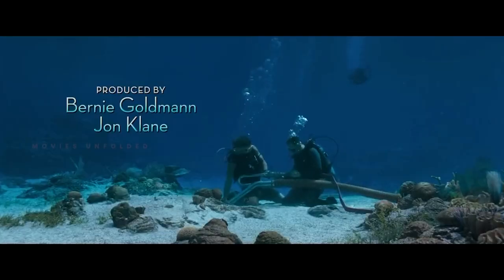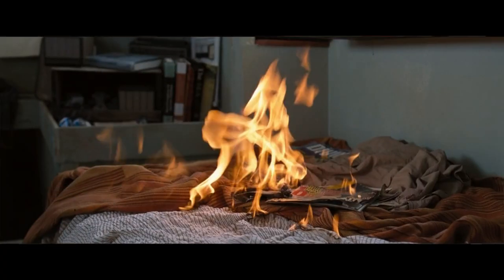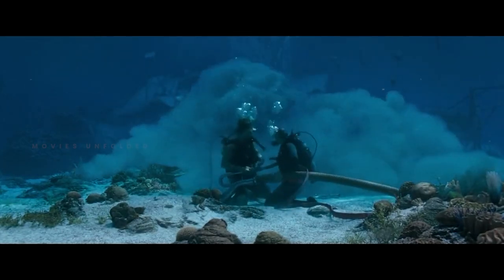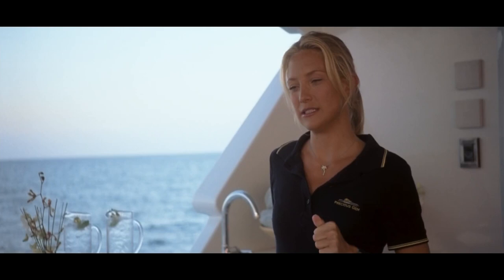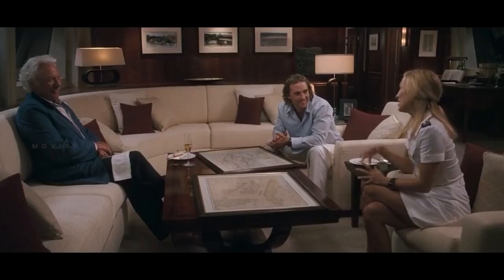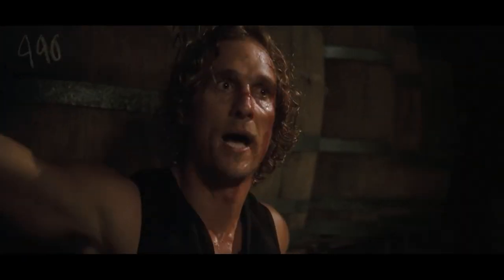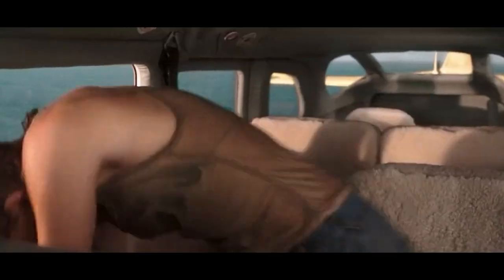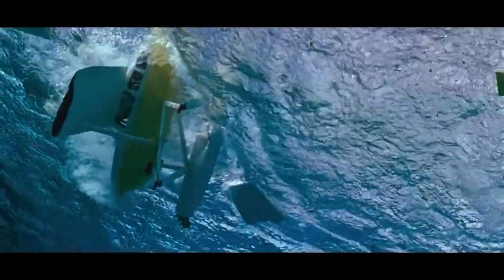Finding the Lost Ship and the Treasure || Fools Gold movie explained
Hello there,
We are Movies Unfolded. We bring amazing movies to the viewers. We summarize movies and explain it to the viewers which they can enjoy and get the whole movie in short time.
We create movie explinations in our own way and make sure that vewers are enjoying it and getting the movie. We try to explain movies in very effective ways also.

Fools Gold
Gold Fools
Gold
Fools
Treasure
Lost Ship
Treasure Hunting
Finding Treasure
Movies
Movie Explanation